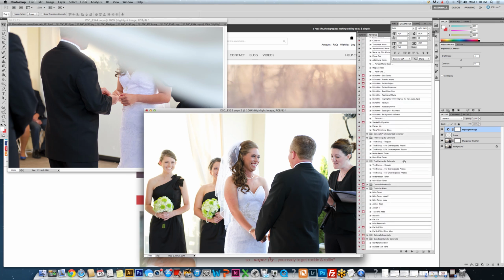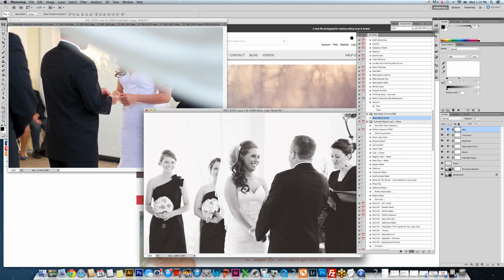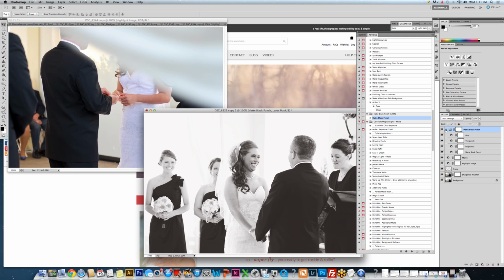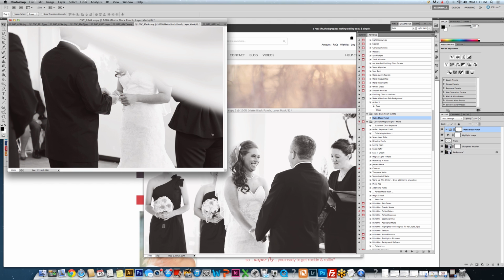Batch Editing In Photoshop